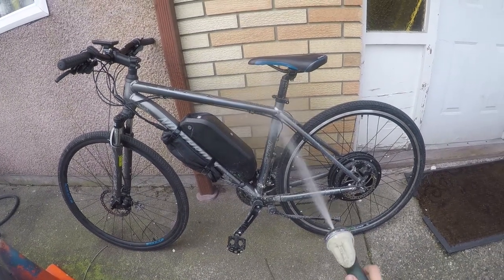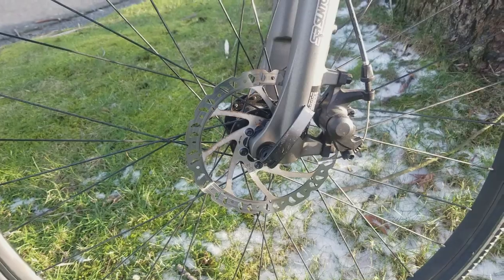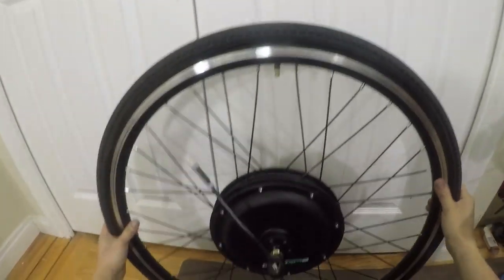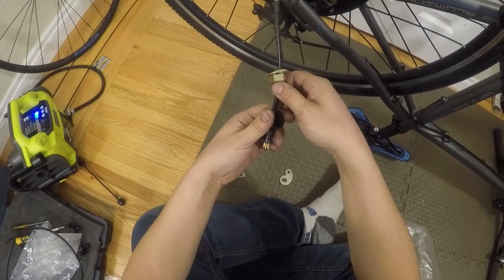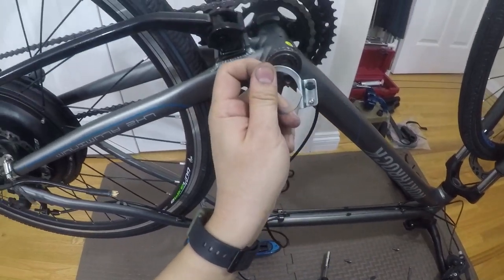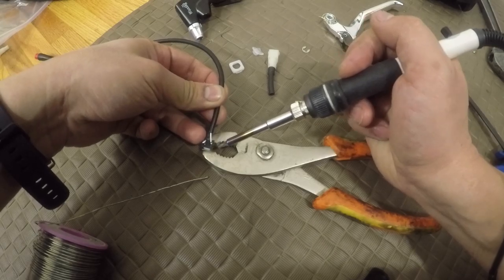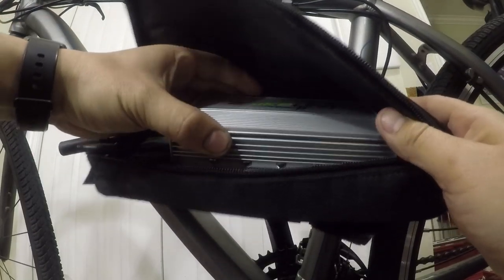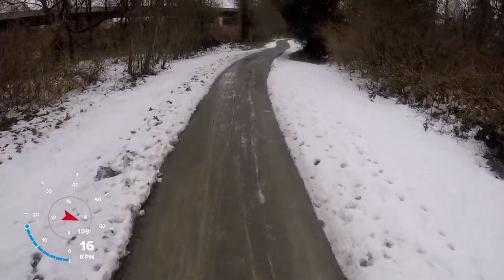Ebikeling 1200 Watt DD Waterproof Ebike Install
Installing a 700c Ebikeling 1200 Watt  ebike conversion kit onto my hybrid .

eBay (Ebikeling):

eBay (EFE Sales):

forgot to mention; this LCD also has a USB plug on the bottom.

went for a longish ride. went 39.1 km(24.3mi) averaging 28.6 km/h(17.7MPH) ended with ~25% battery left(50.3v).
very little effort on my part(170lbs rider)
1 deg C/33.8 deg F dry weather

Tools used:
crank removal tool
Ryobi air inflator
allen wrench set
adjustable wrench

Costs
Bike(used) - 150 CAND/114USD
Ebikeling kit /w LCD  - 415CAND/315USD
Battery 52v 14S5P, PF cells 14.3aH -  530CAND/400USD
misc - 40CAND/30USD
total - 1135CAND/ 859USD
add $$ for shipping